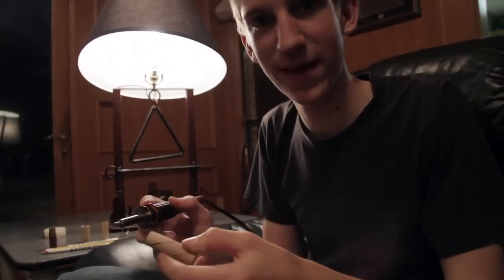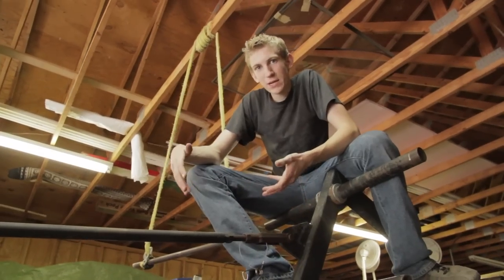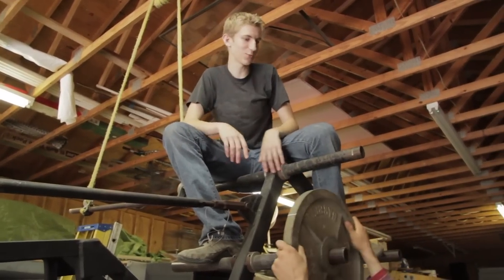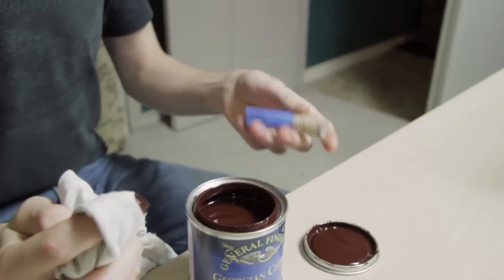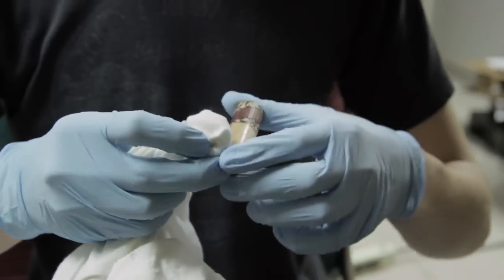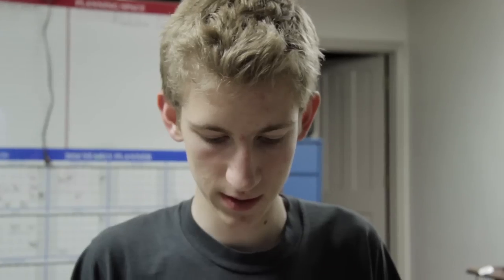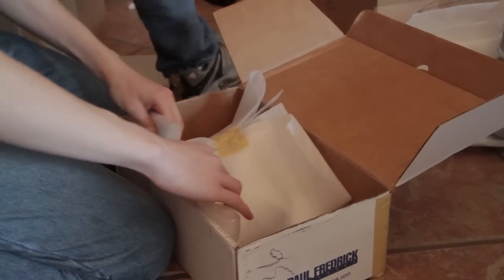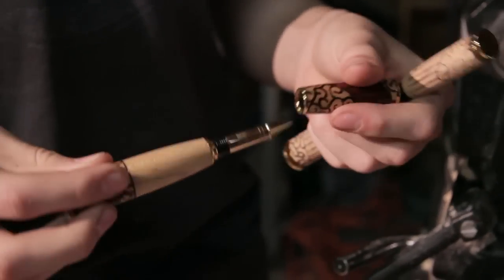Ace Wonder Movie : Behind The Scenes - Ep. 1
Ace Wonder Movie, Behind The Scenes Episode 1